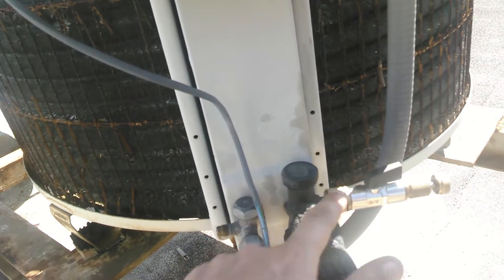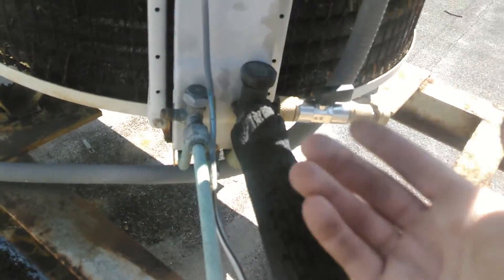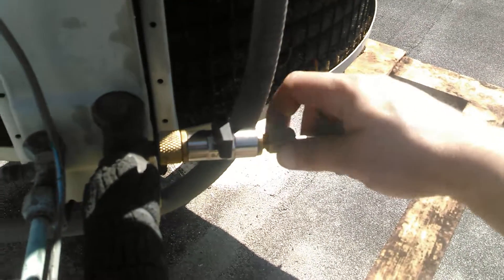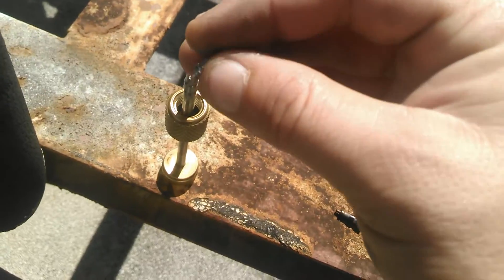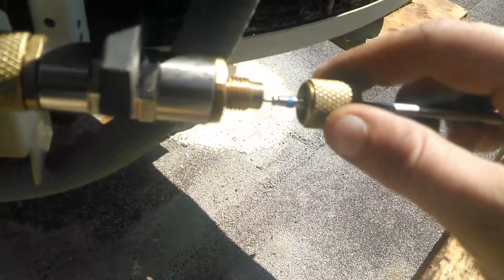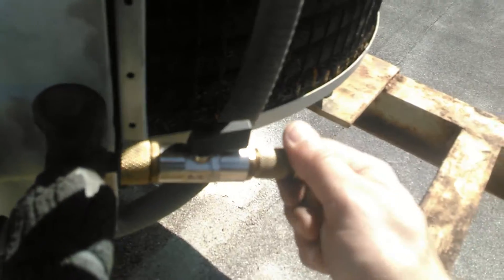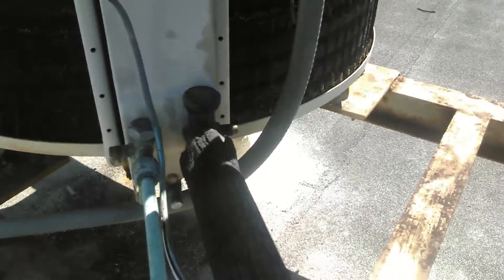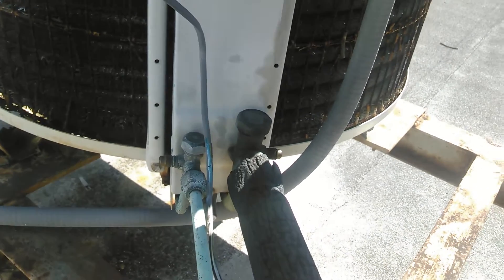How to replace a schrader valve on an A/C unit.